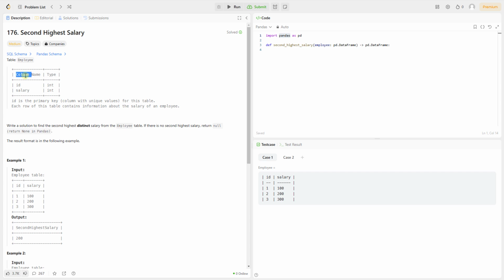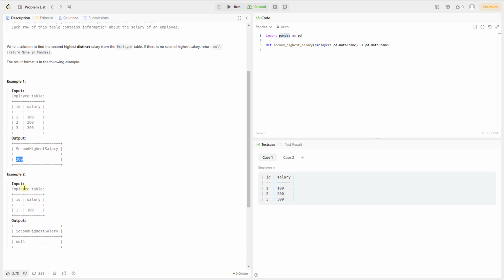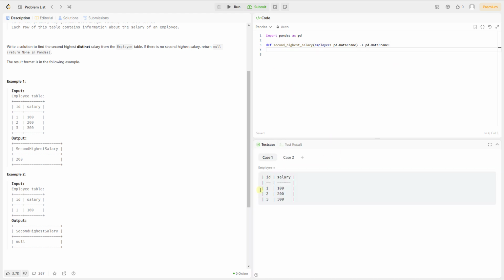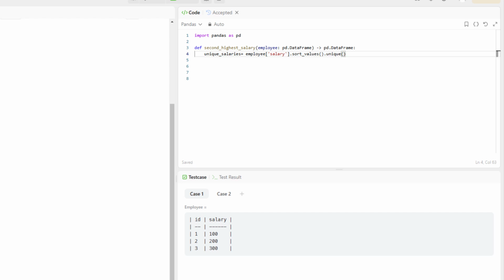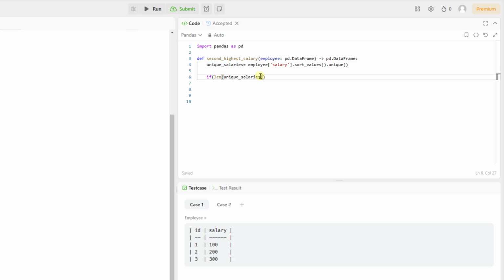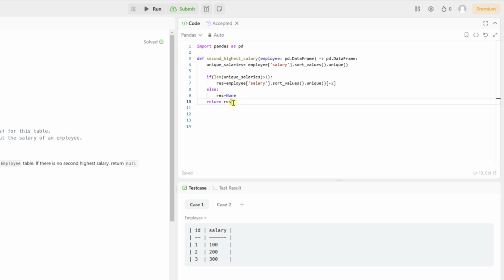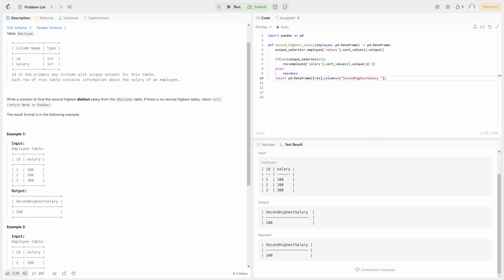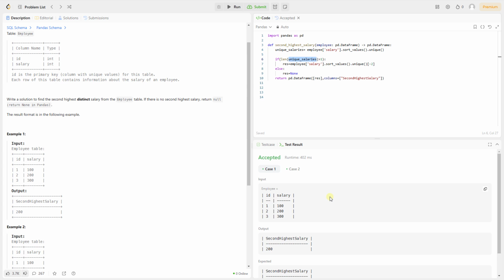Pandas python Library interview Task for Google: Second Highest salary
Write a solution to find the second highest distinct salary from the Employee table. If there is no second highest salary, return null (return None in Pandas).